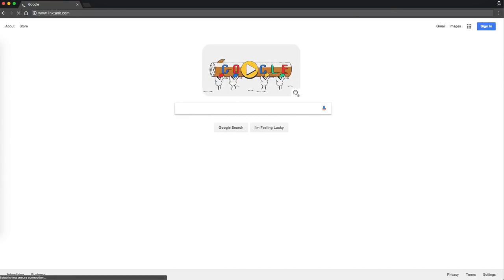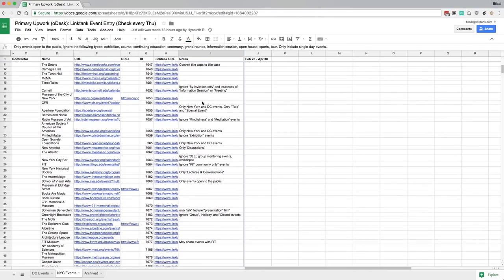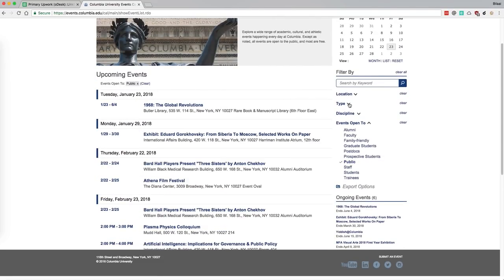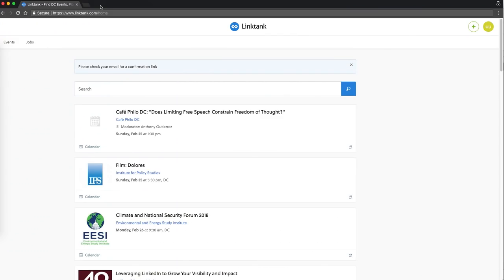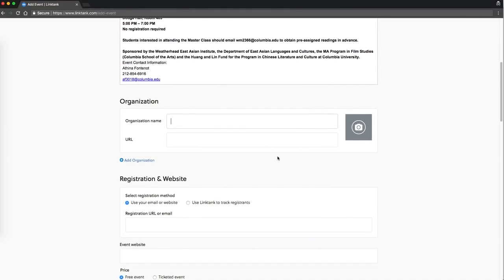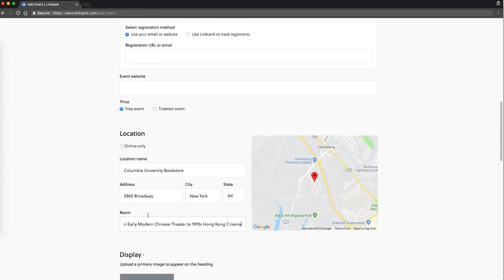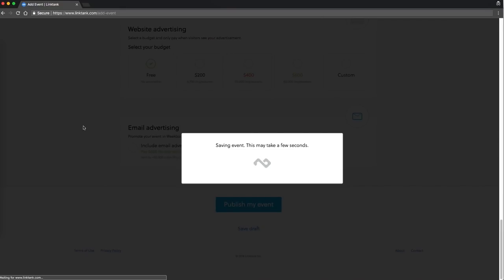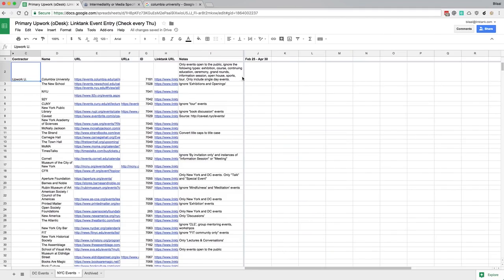Linktank NYC data entry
Instruction
1. Register account on Linktank.com
2. Go to spreadsheet and add your name to the first column
3. Click the link of events and select one event to enter
4. Enter the event on Linktank
5. Send message to confirm

Feel free to message if you have any questions!